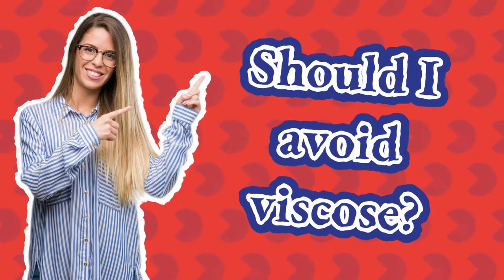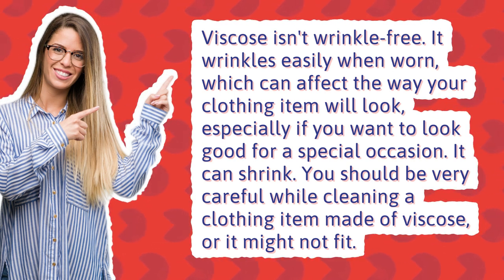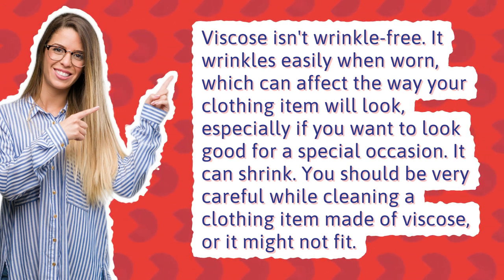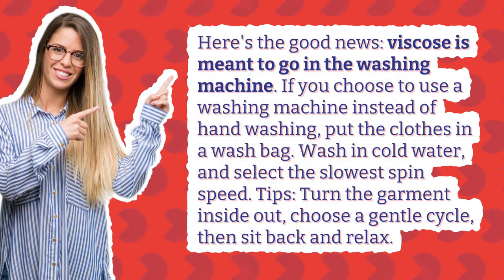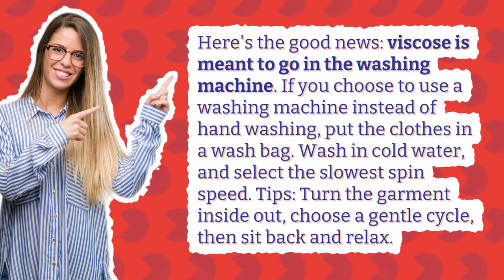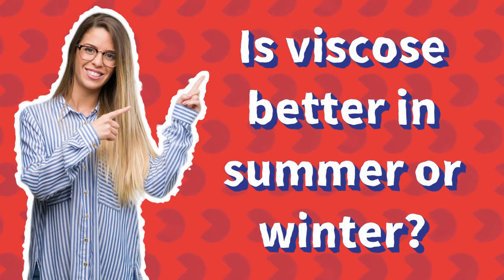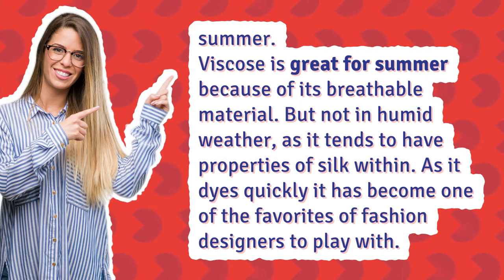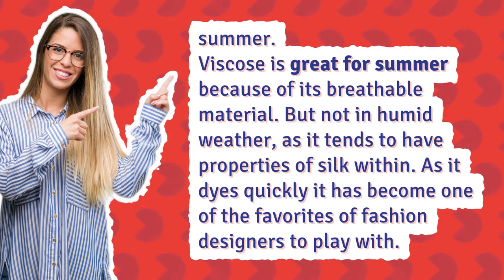Should I avoid viscose?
Can You Unshrink Viscose Clothes

00:00 - Should I avoid viscose?
00:23 - Can you wash 100% viscose?
00:50 - Is viscose better in summer or winter?